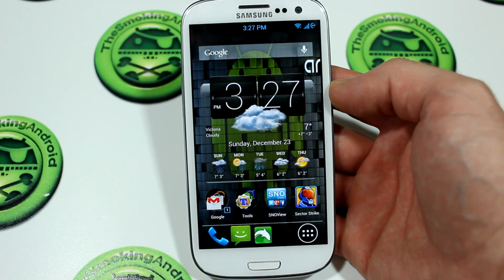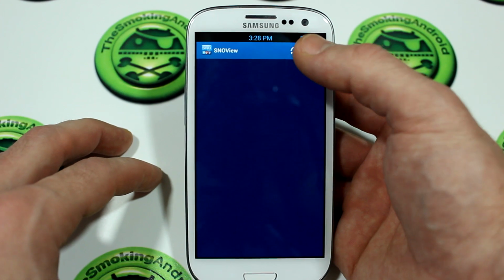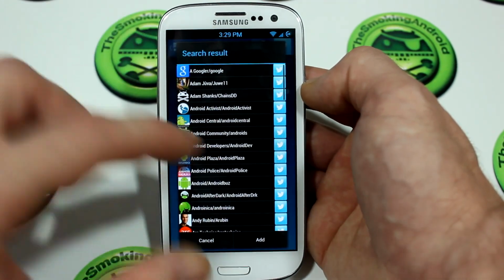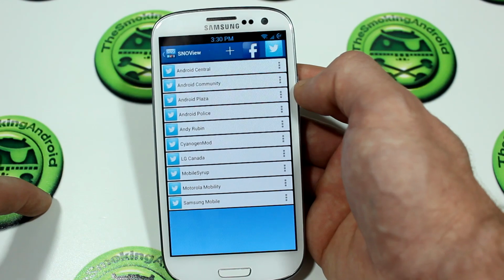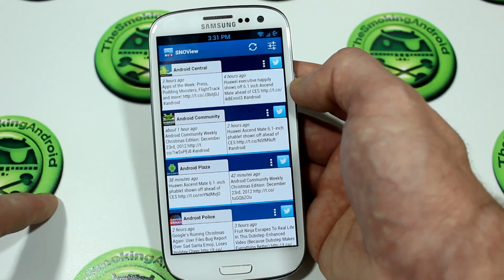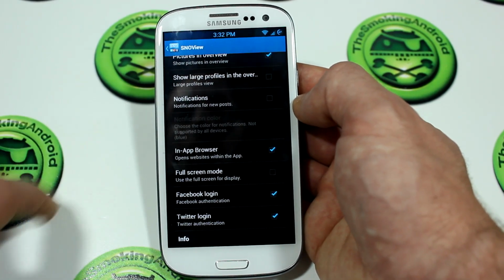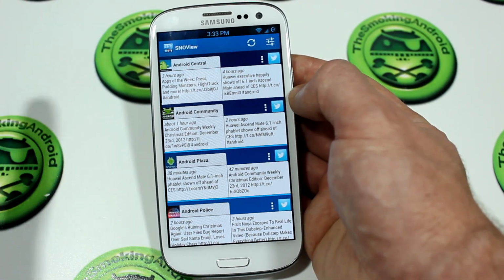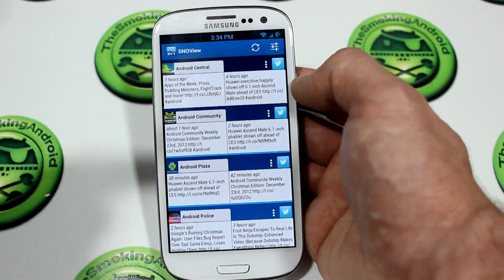SNOView Android App Review - All In One Social Network App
SNOView is hands down the most useful social network app for your Android devices!